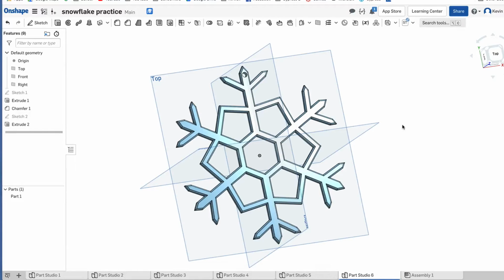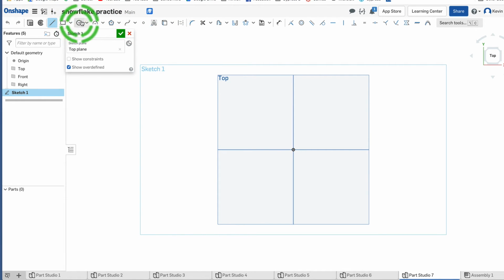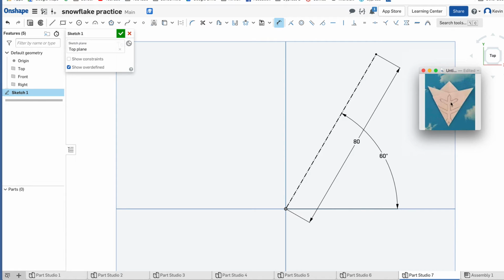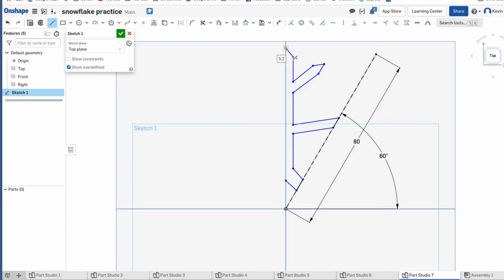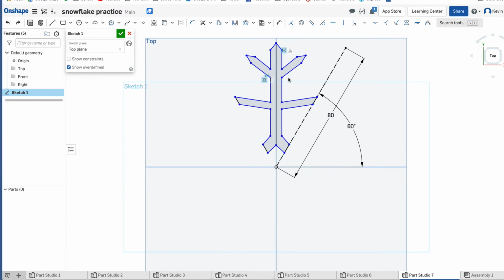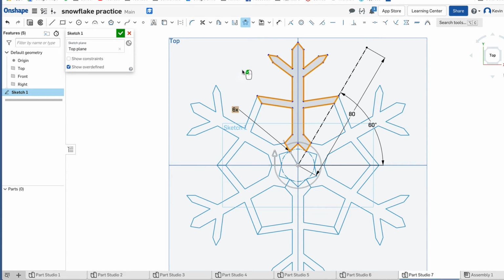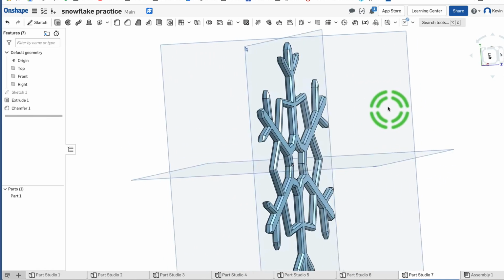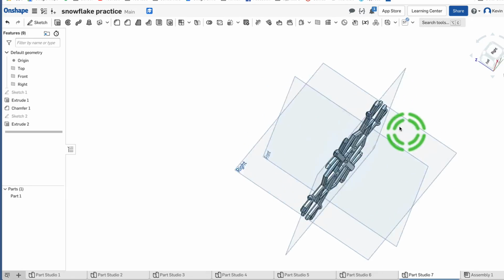Onshape Snowflake tutorial